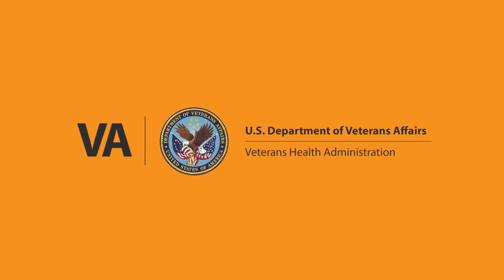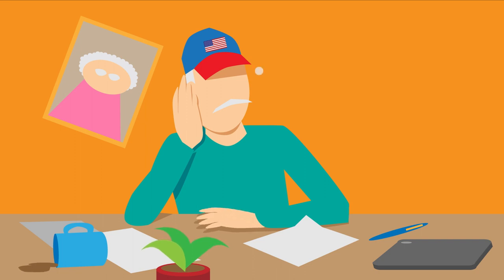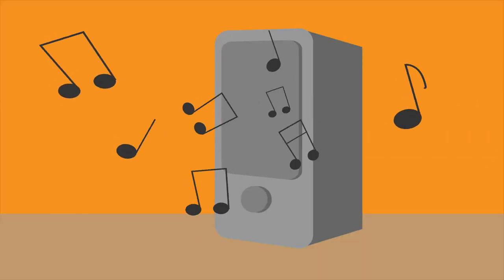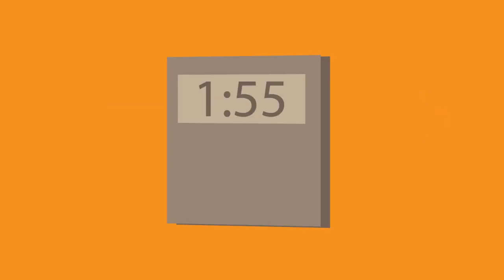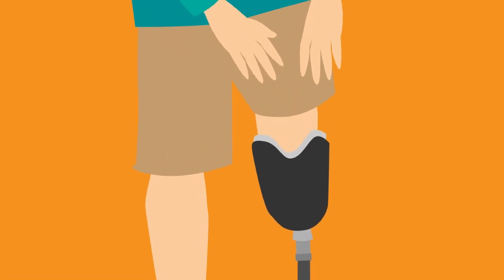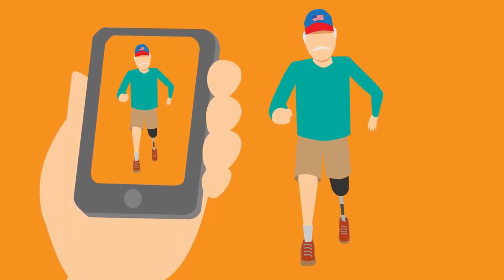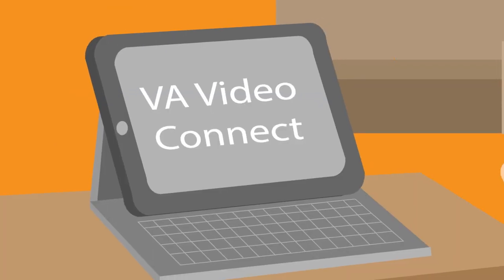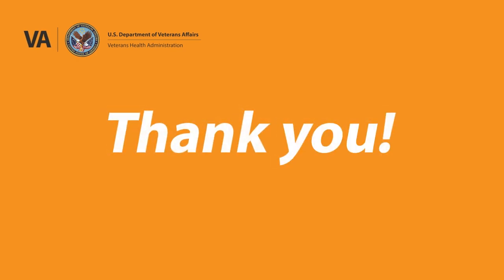Quick tips for a great virtual appointment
Short instructional video to prepare a Veteran with amputation for a virtual visit with a physician from the VA Amputation Rehabilitation Team.  The video will help to make your virtual appointment successful.